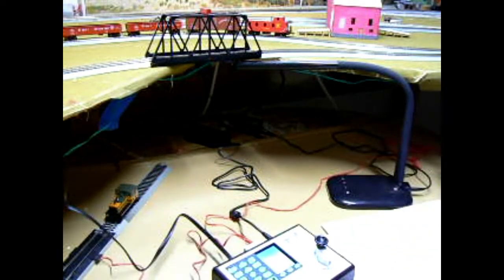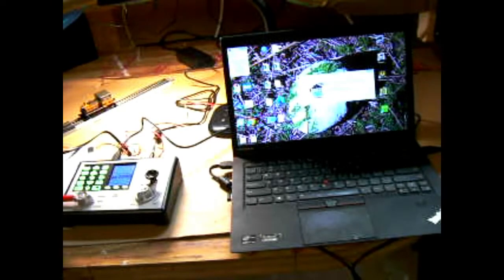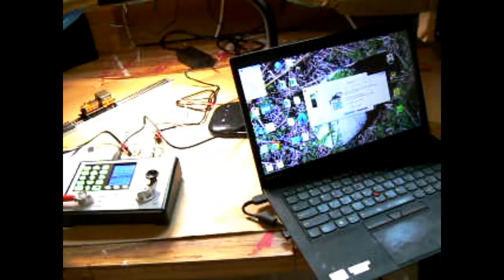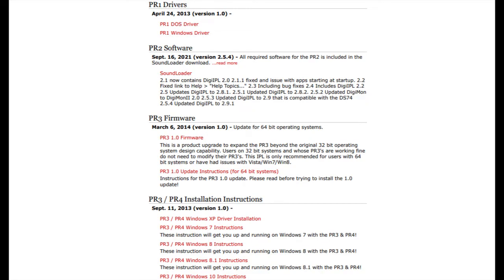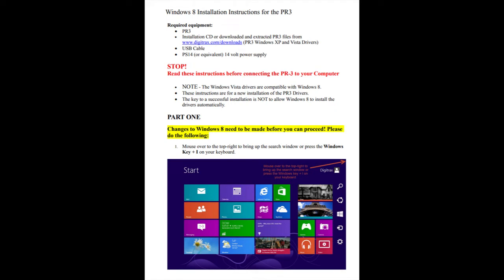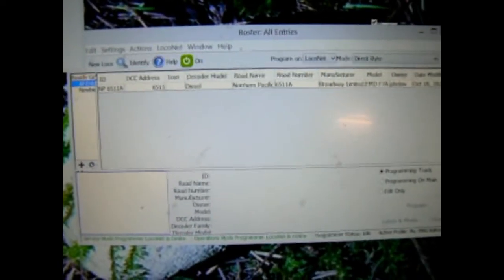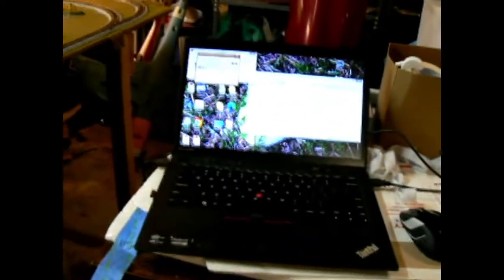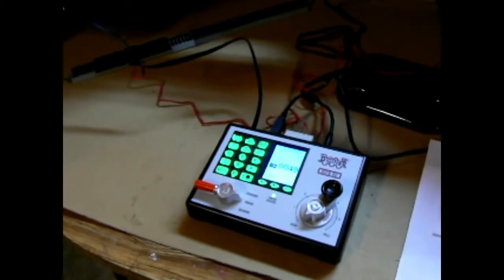Newbie Railroad Episode 18: JMRI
This week I spent getting JRMI  to work with my Digitrax DCS52.   I explain why I think the end result will be worth the effort to do so.  I am using:

Digitrax Zephyr Express DCS52
Bachmann EZ Track with DCC Switches
Digitrax LNWI
JMRI Decoder Pro (Windows)
JMRI Panel Pro (Windows)
Engine Driver (Android)
DCC
HO Scale Model Railroad